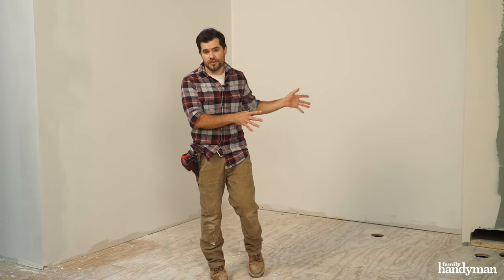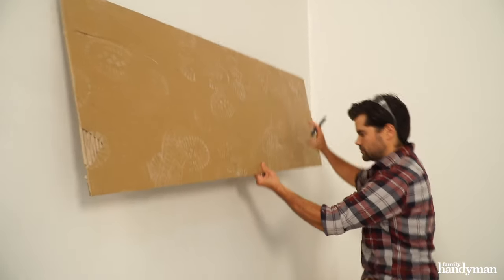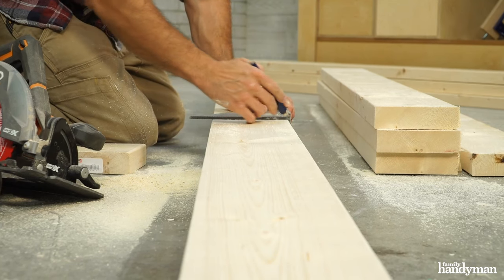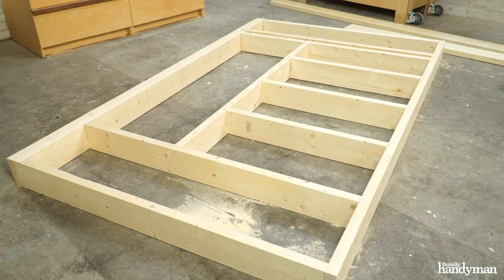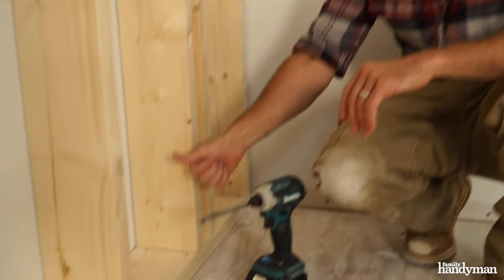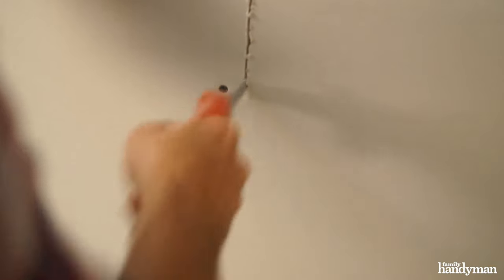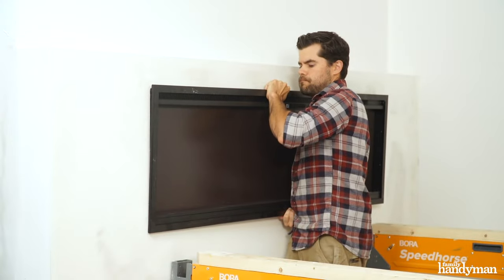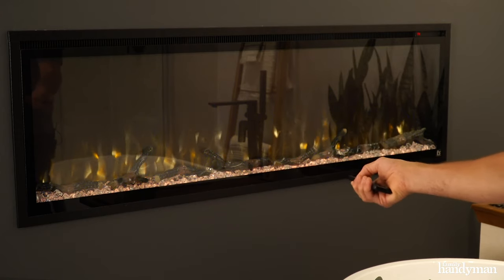How to Install an Electric Fireplace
If a gas fireplace isn't a possibility for you, then an electric fireplace is a great option. Mike walks you through the installation process in our bathroom project.